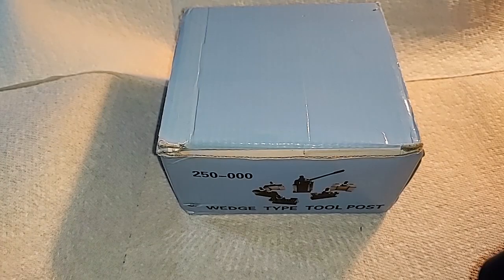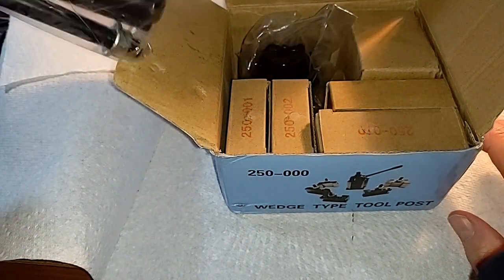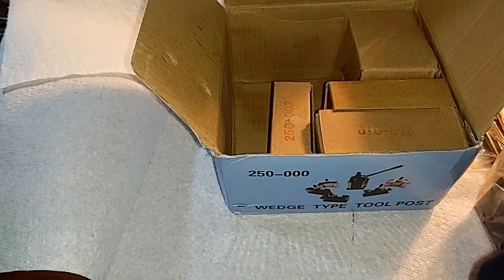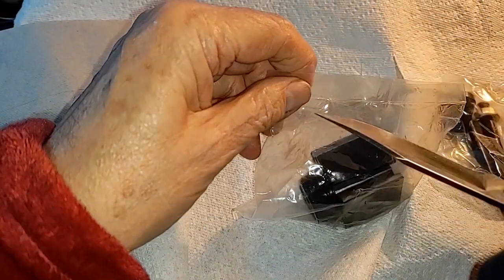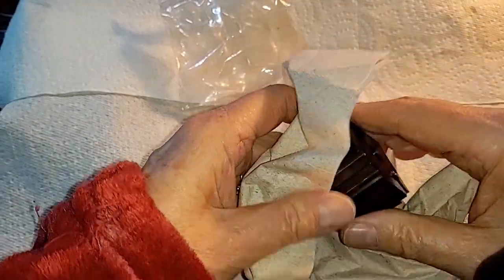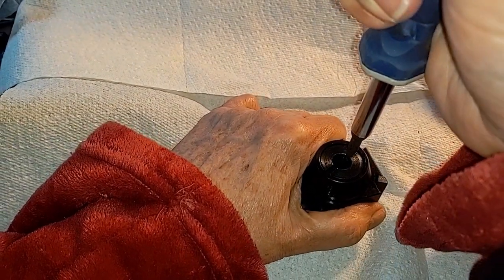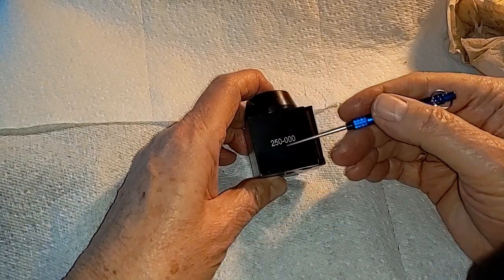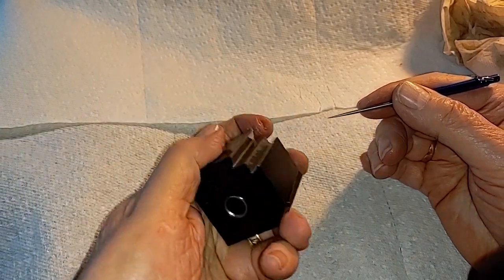#3 OXA Tool Post the 3rd. Another Flop. What is it going to take!!!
Hello Cyber men and women out there.

So on to the third OXA tool post. Frankly, had the vendor, zjqv87396 on eBay, posted an actual picture of the item he was selling instead of some other OXA tool post, I would not have bought this one.  This is the listing that I bought it

 But anyway, on with the show.

This tool post is from the exact same maker as tool post #2 and it shares the same problems. The problems are that the shoulder bolt that holds the cam body that drives the locking wedges is too short between it's bottom seating surface and the bottom of the top. In other words, the running surface is just a bit short, pinching the cam body.

This one is going back, just like the two before it. I have just ordered a Shars labeled one, we will see if the "name" brand does any better.

All I can say here is, I wish the vendor had put up a real picture, he would have saved me time and money.

A word to all of you out there looking to buy one of these posts, beware, there are wolves in the marketplace that are werewolves, selling defective Chinese wares.

I will not send the werewolves after you if you don't, but the vampires are still in the wings.